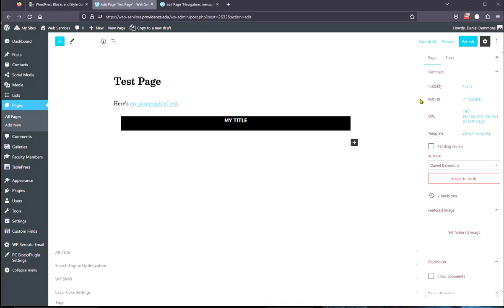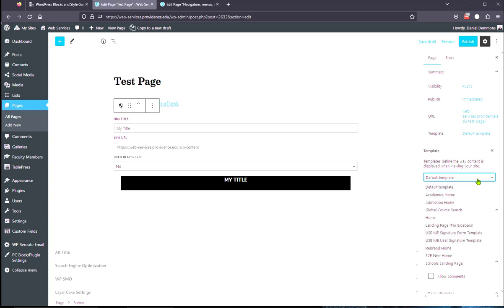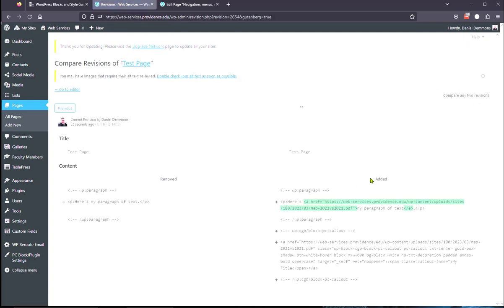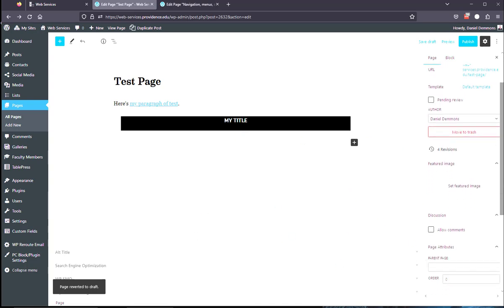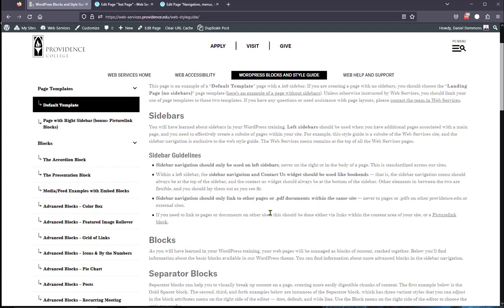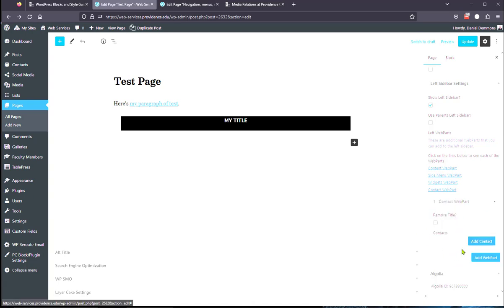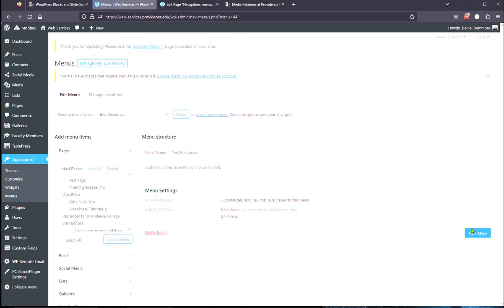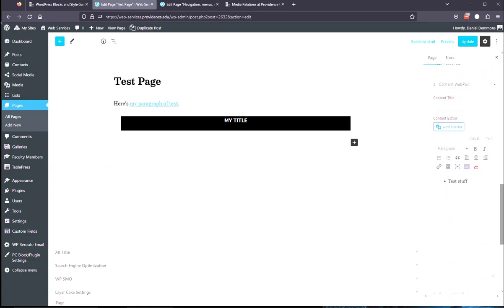Page menu, block menu, sidebars, parent-child relationships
WordPress Page menu, block menu, sidebars, creating menus, parent-child relationships